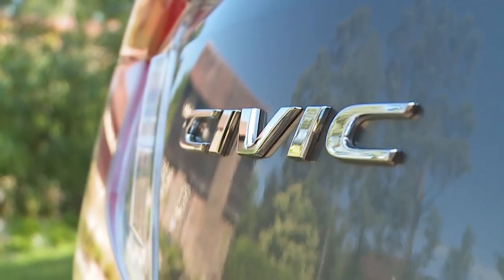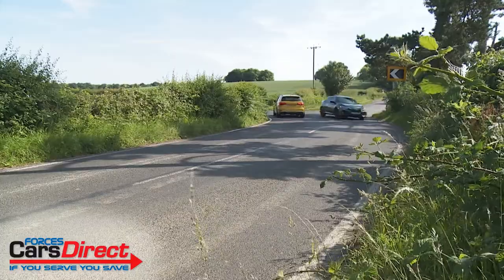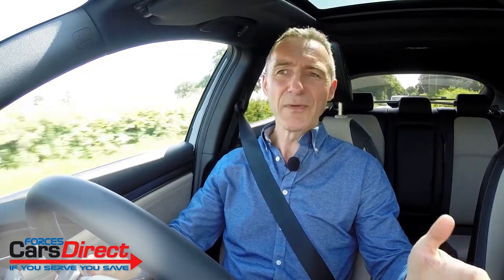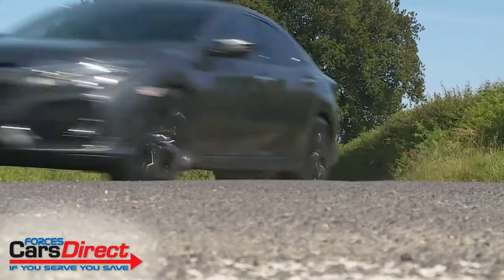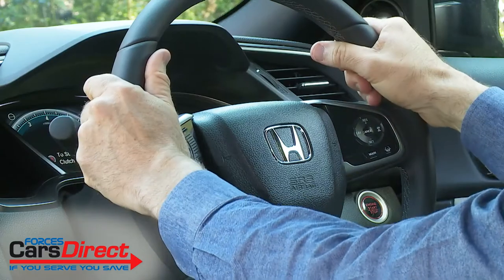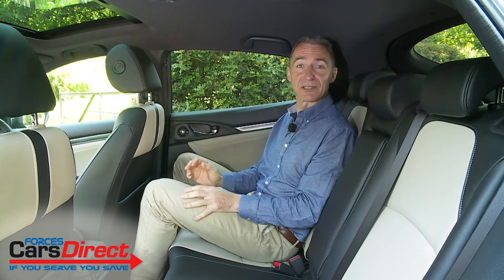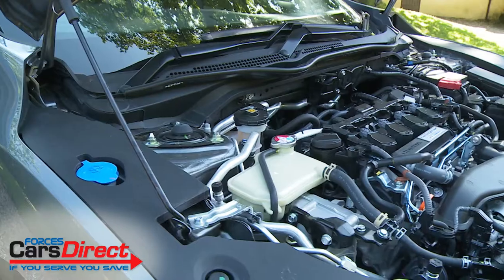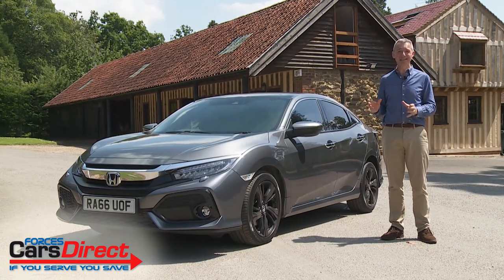FCD Honda Civic Car Review | Forces Cars Direct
Join us on our test drive of the Honda Civic in this short video review.

Forces Cars Direct offers unique and genuine military discounts to veterans and serving Armed Forces personnel. All Honda models are included in our military discount programme.